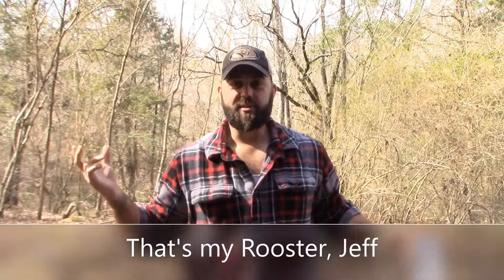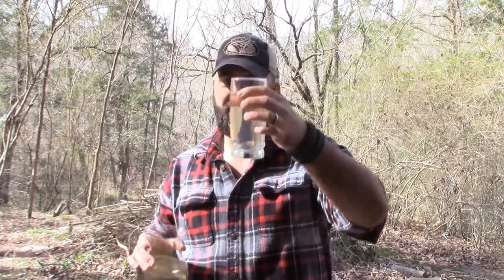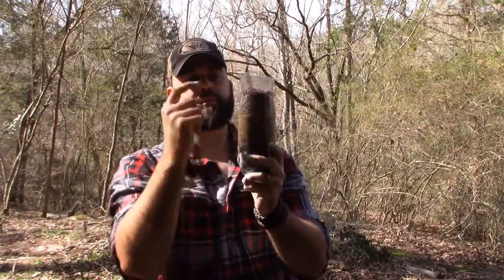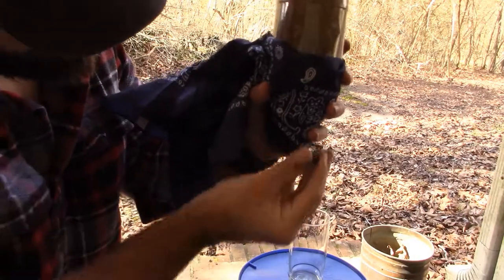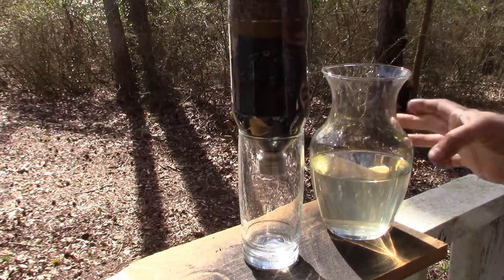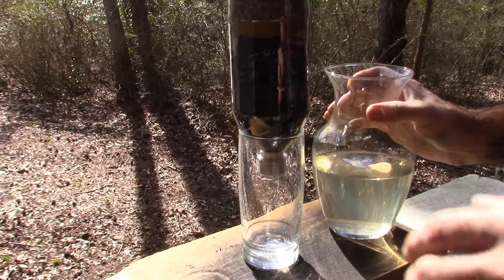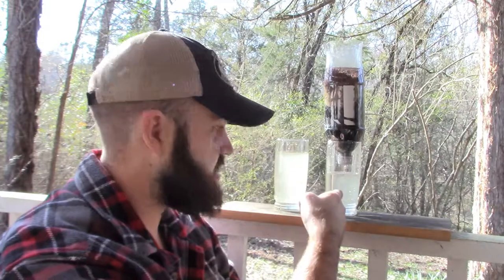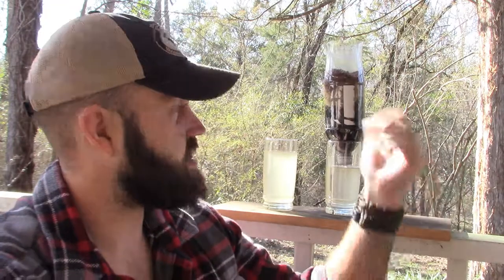How to Make a Charcoal Water Filter: Realistic Test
Well this was a fun one.  BIGGGG learning experience for me and I hope for yall.  Now you still want to boil the water after filtering, if you have the means to do so, before you drink it just to be on the safe side but all in all, it was a great day and I look forward to doing this again.